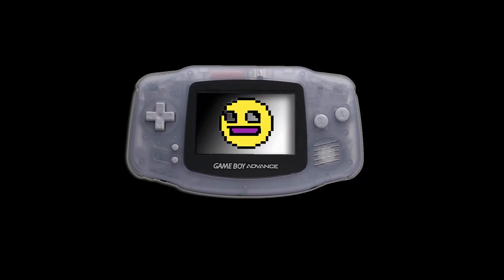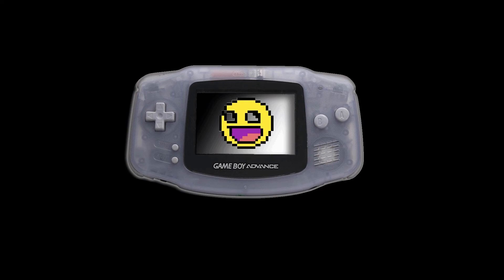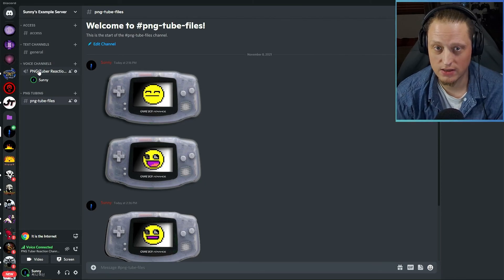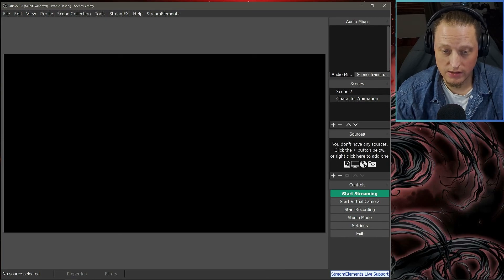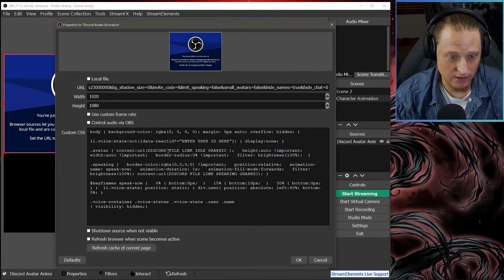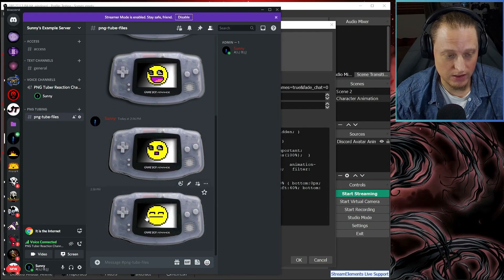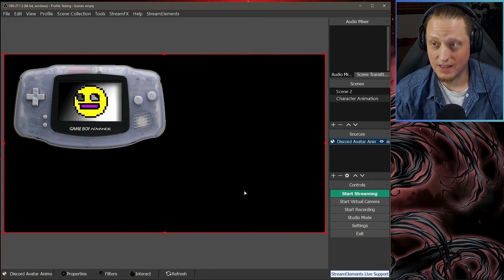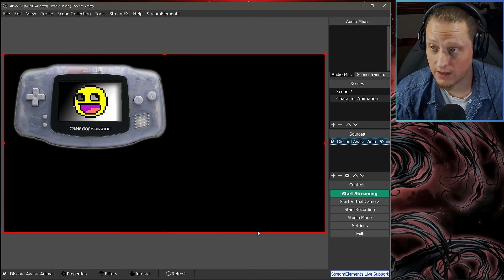Create Animated Avatars Using Discord!